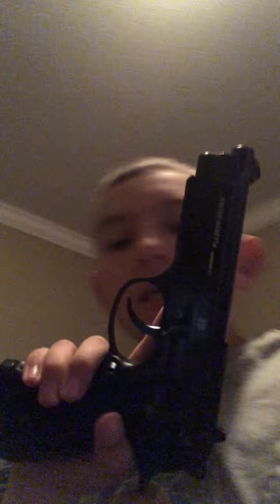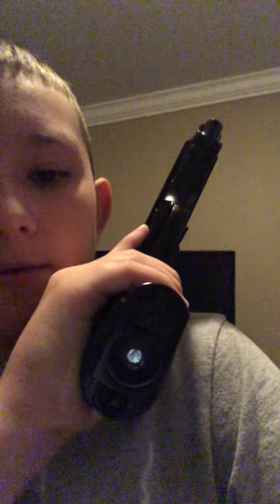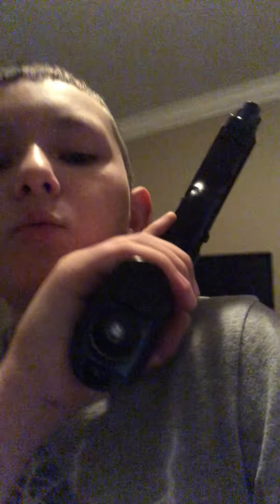Landon’s hunting gear